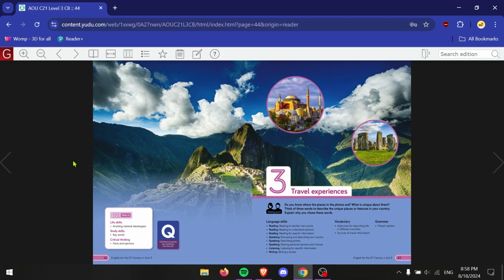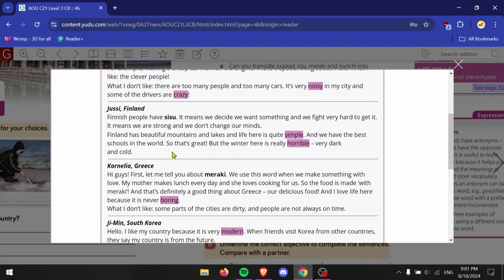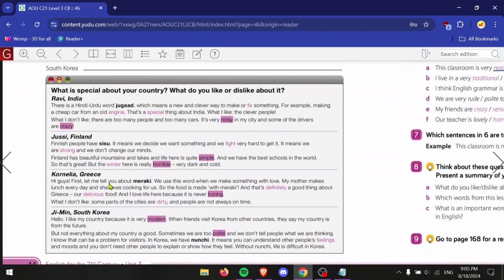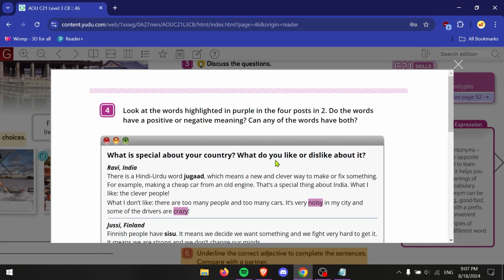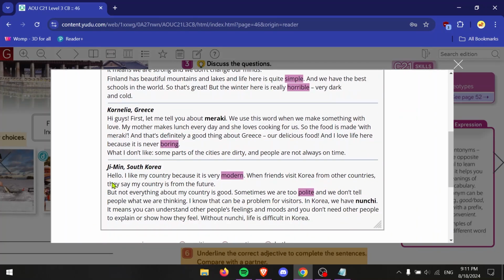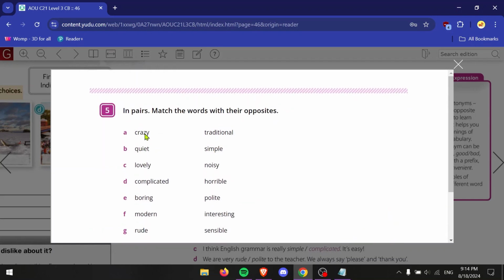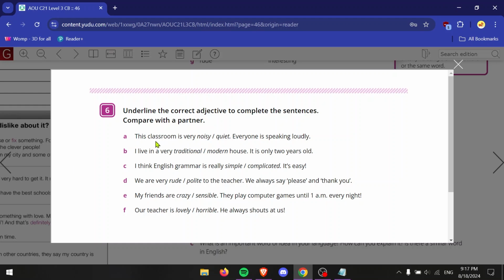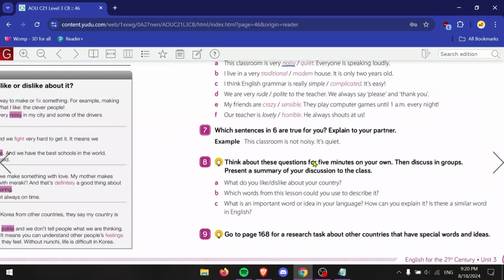EL99 Unit 3A